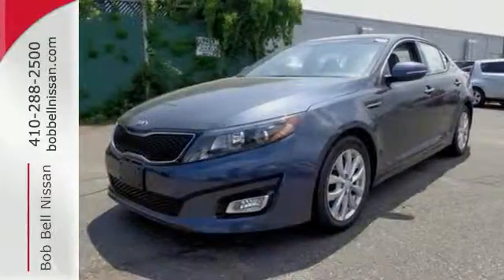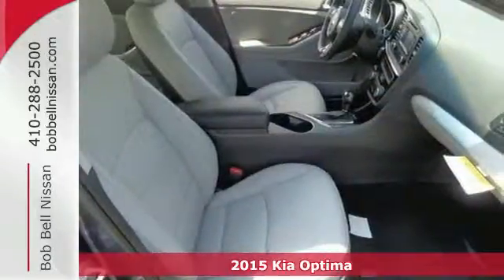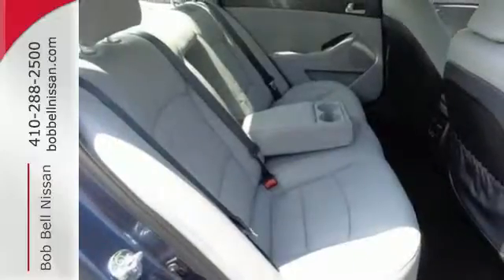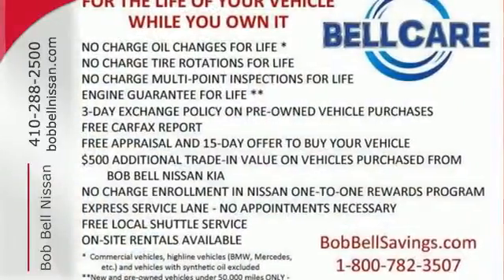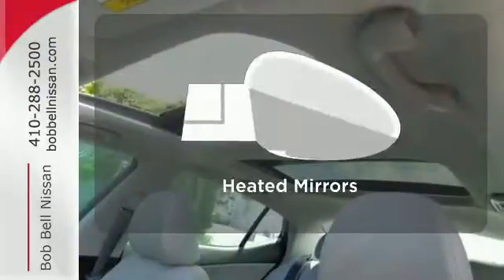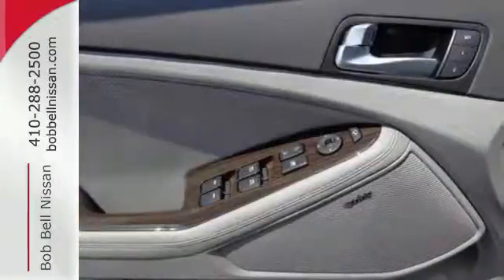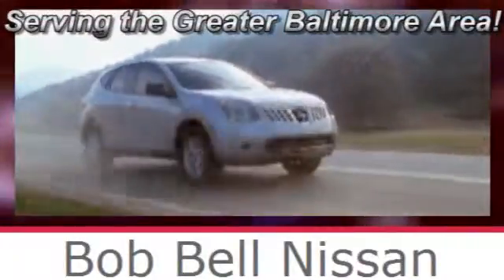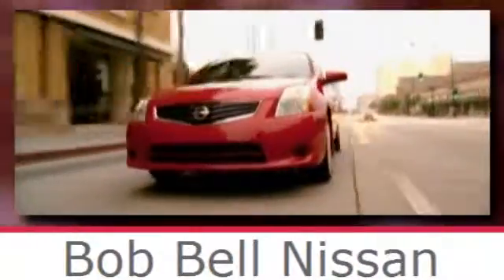2015 Kia Optima Baltimore MD Dundalk, MD K55360 - SOLD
Year: 2015
Make: Kia
Model: Optima
Trim: EX
Engine: 4 Cyl - 2.4 L
Transmission: Automatic
Color: Smokey Blue
Interior: Gray
Stock #: K55360
VIN: 5XXGN4A75FG457851

7900 Eastern Ave.

Address:
7900 Eastern Ave